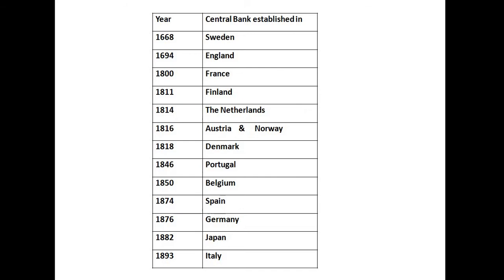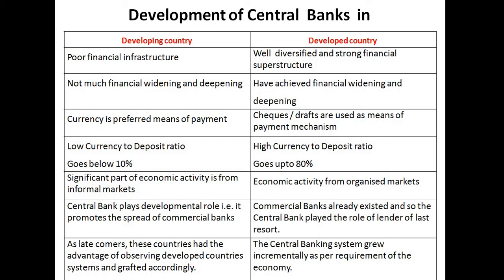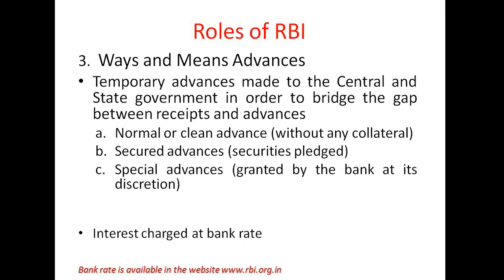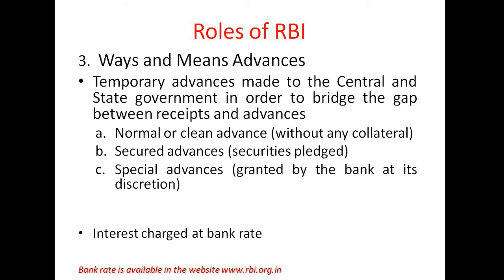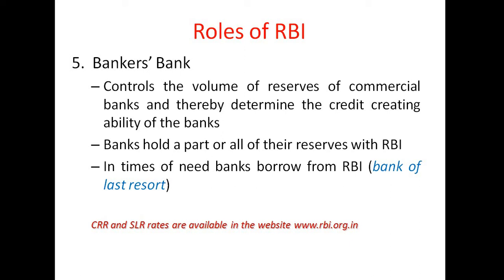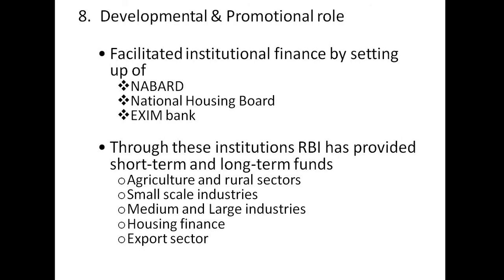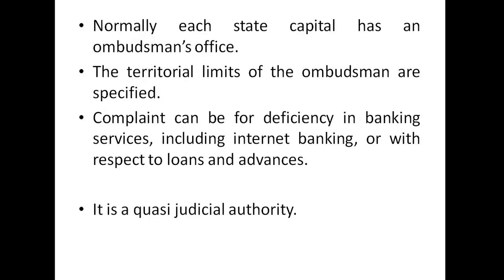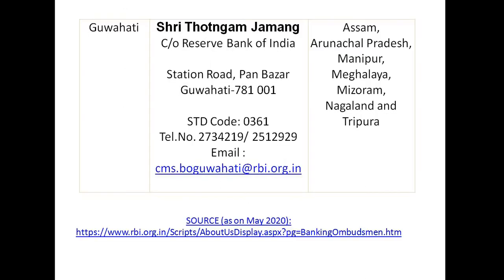CENTRAL BANKING IN INDIA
Evolution of central banking and functions/roles of Reserve Bank of India